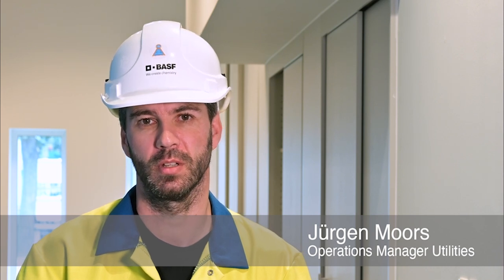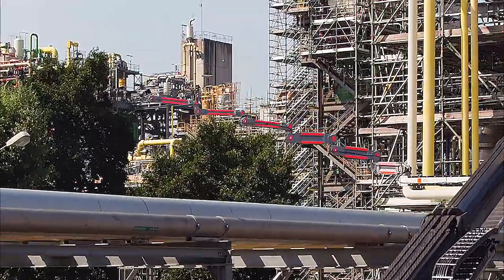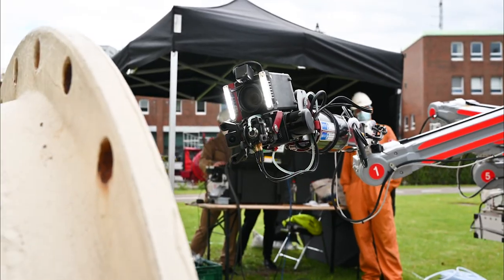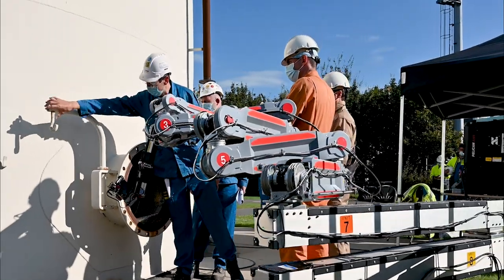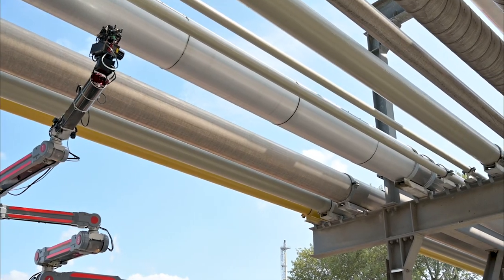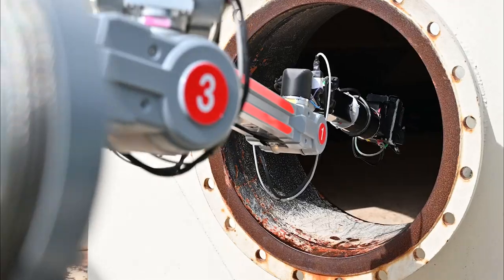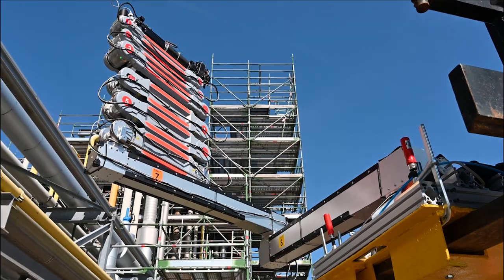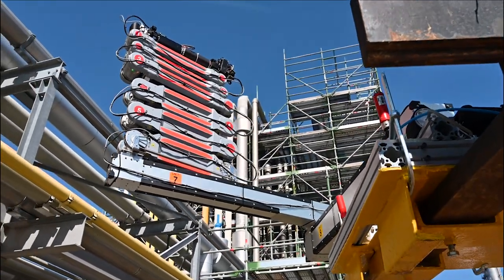BASF Antwerpen: Piperack inspections with a floating robot arm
The next stop in our digital journey is the development of a floating robot arm to help us with piperack and tank inspections. The first tests at BASF Antwerp showed us the way forward.